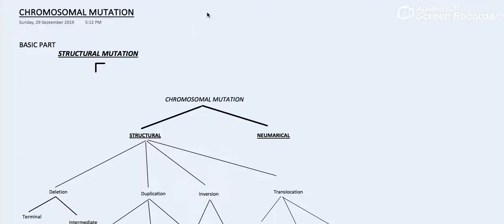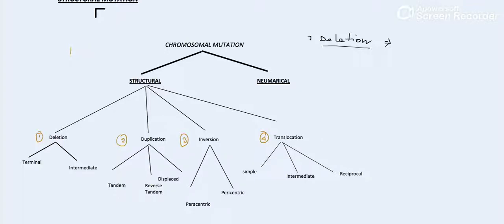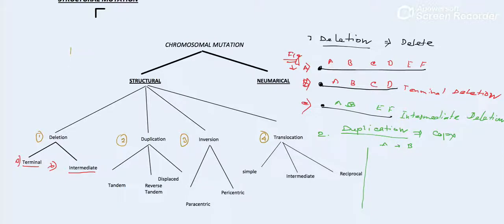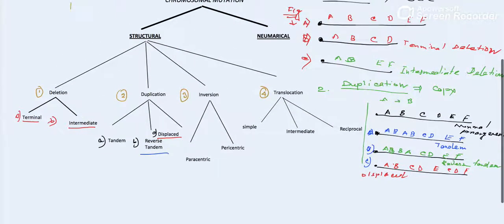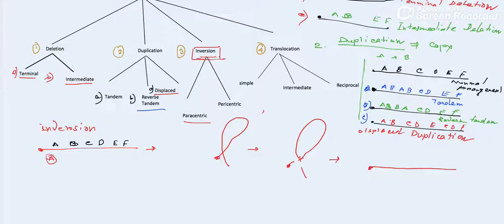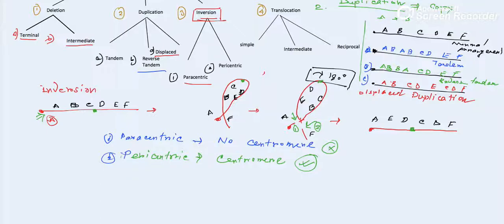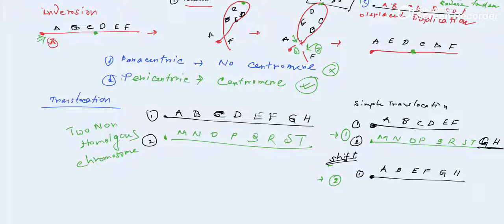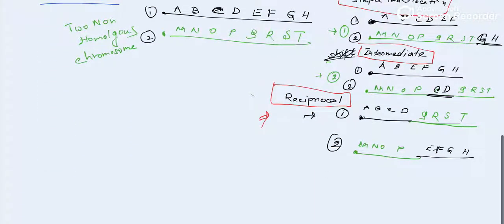STRUCTURAL CHROMOSOMAL MUTATION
BASIC PARTS